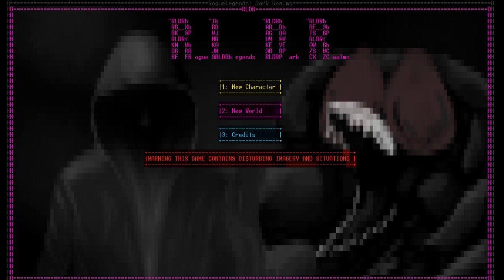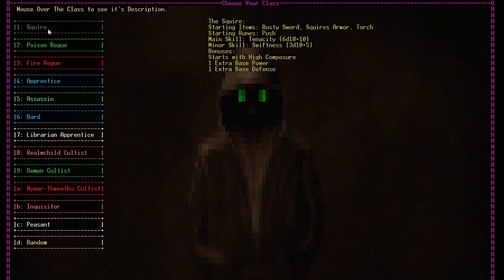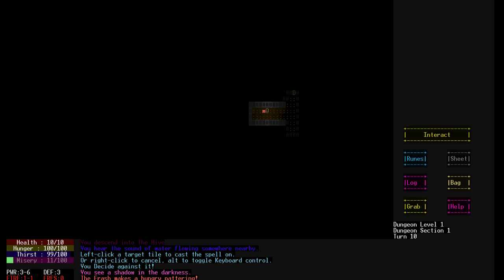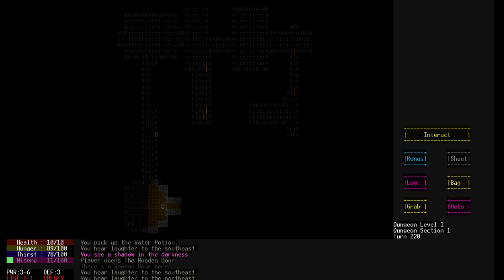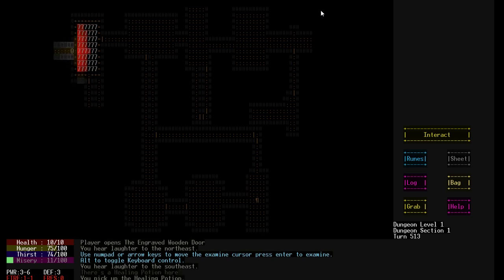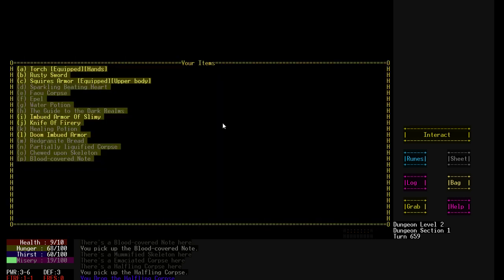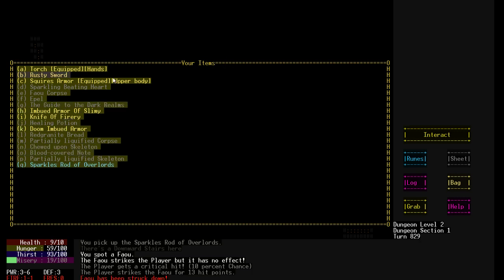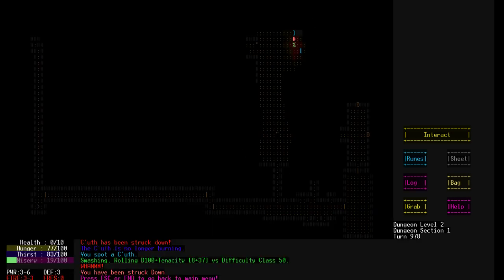Developer Plays: RLDR (Roguelegends: Dark Realms)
The Short Life Of A Squire